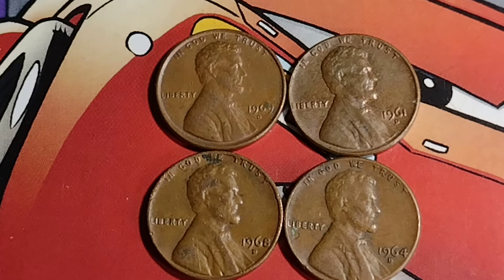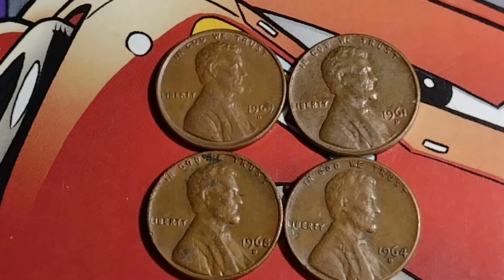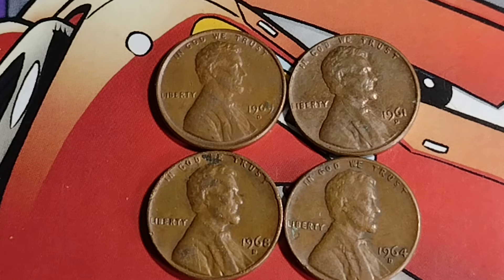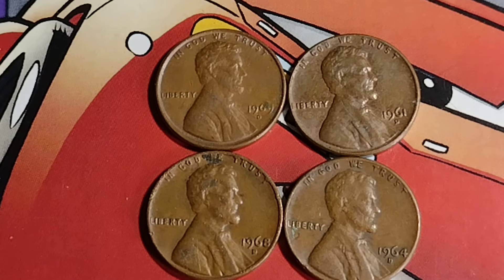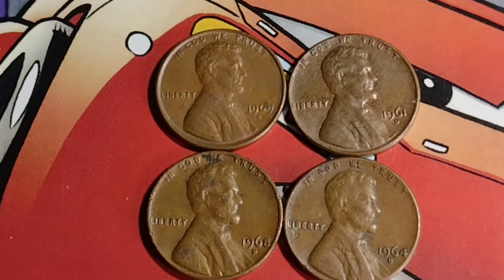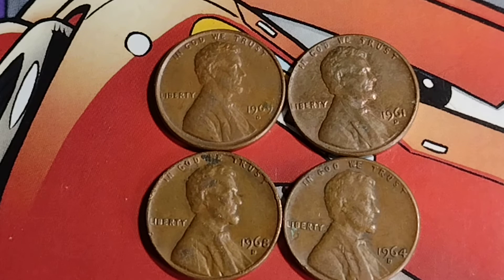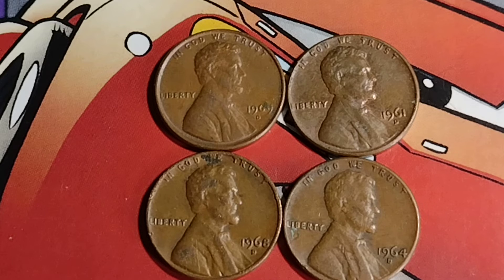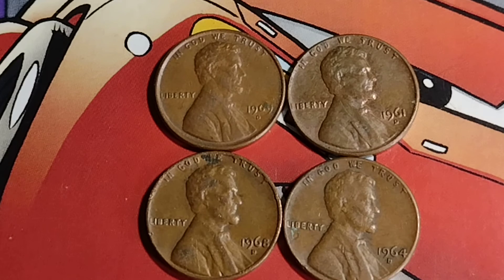$100 Pennies from the 60's: finding big coins